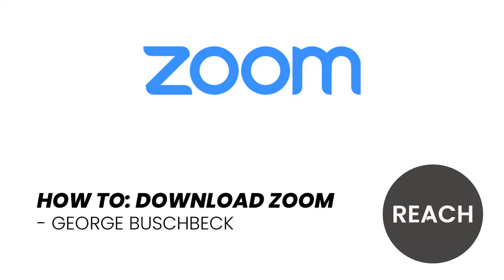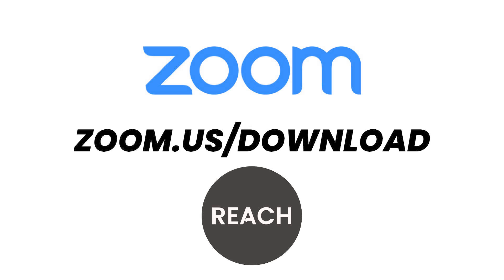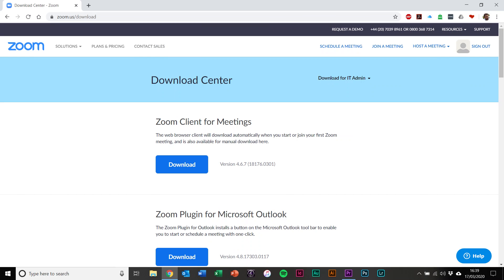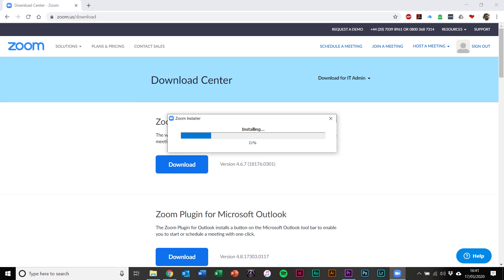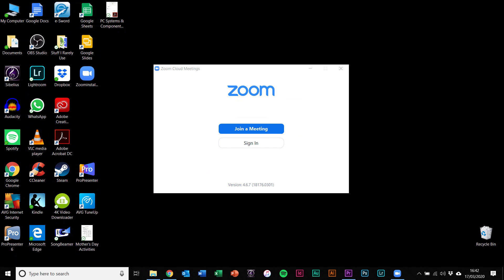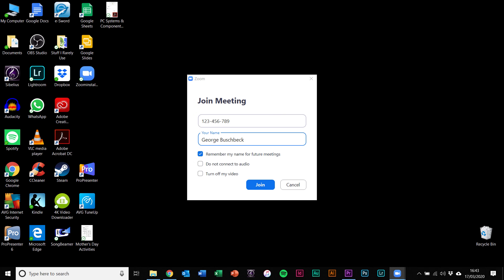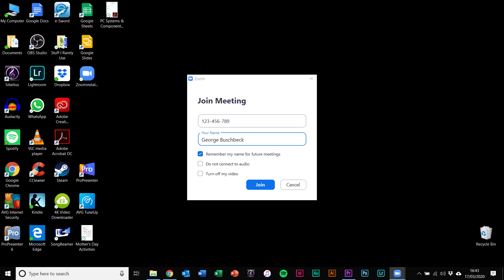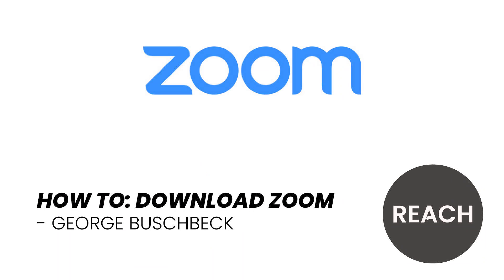Reach: How to download Zoom on Laptop or Desktop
This is a tutorial explaining how you can download Zoom to a laptop or Desktop PC